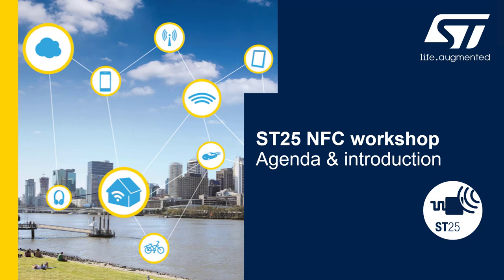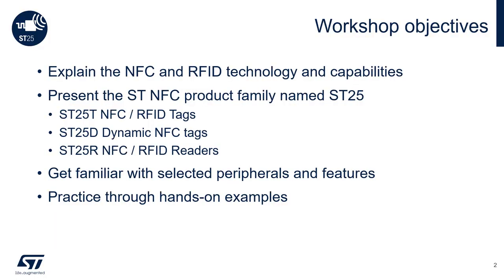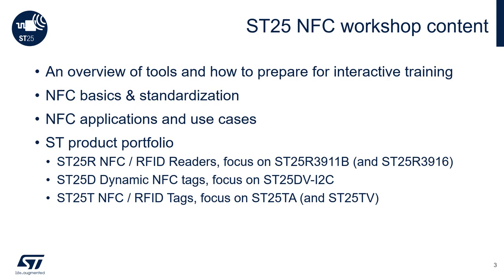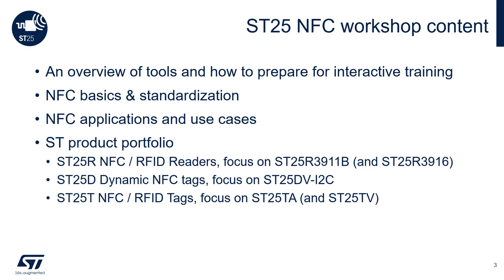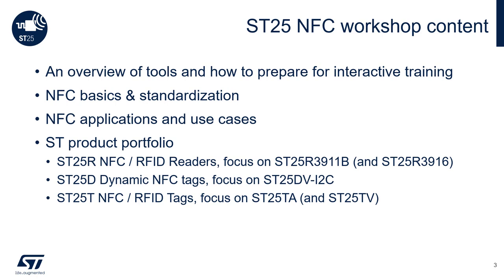ST25 NFC training v2.1: 1.1 ST25 NFC Workshop Overview and Agenda